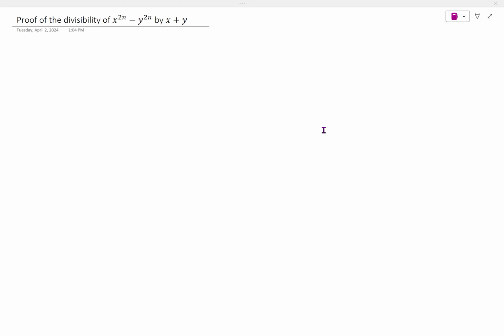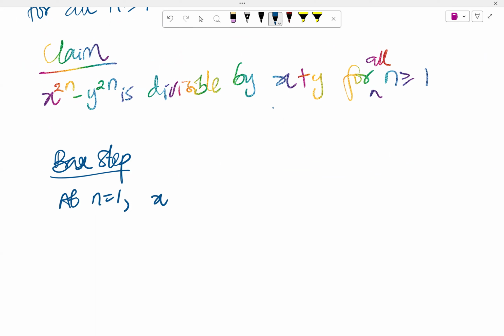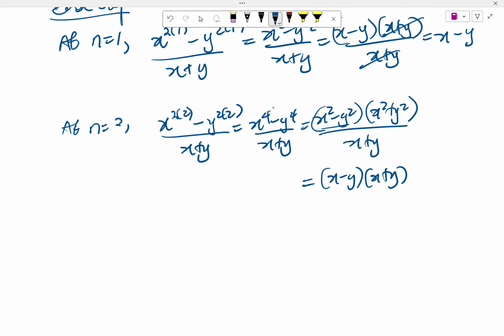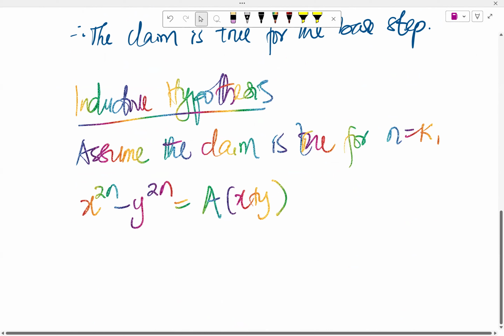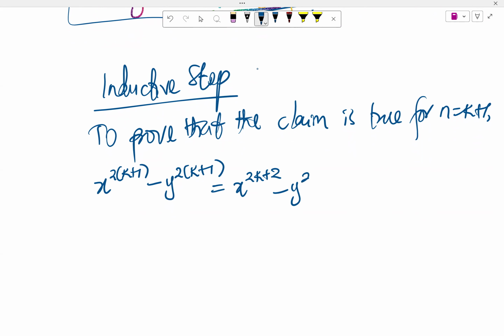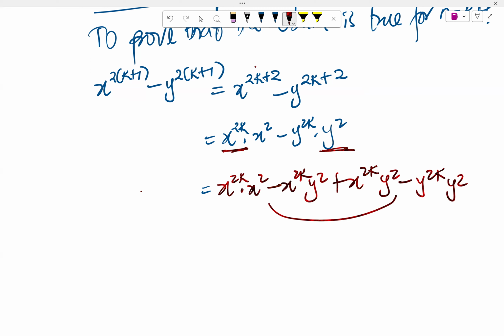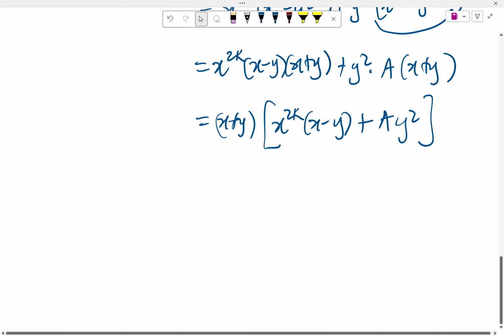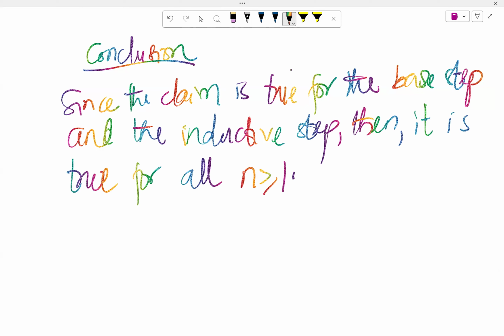6. Proof of the divisibility of x^{2n}-y^{2n} by x+y.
Delve into the fascinating realm of mathematical induction with this enlightening video!

Witness the elegant proof showcasing the divisibility of x^{2n} - y^{2n} by x + y.

Through a meticulous step-by-step demonstration, unravel the intricacies of this fundamental principle, gaining invaluable insight into its application and significance in mathematical reasoning.